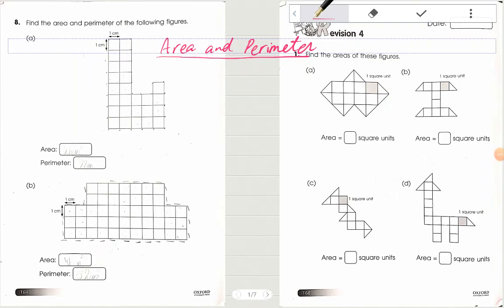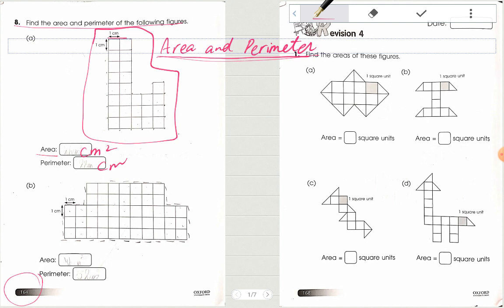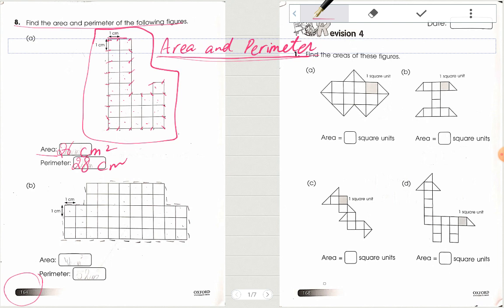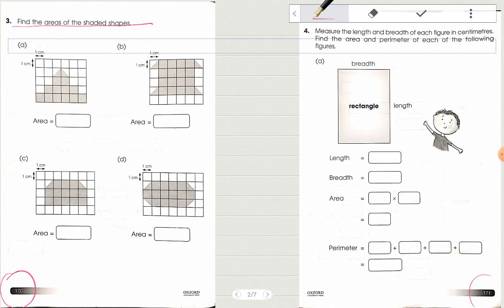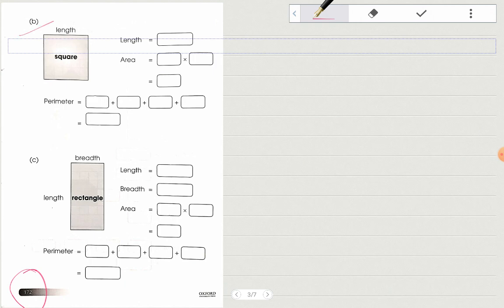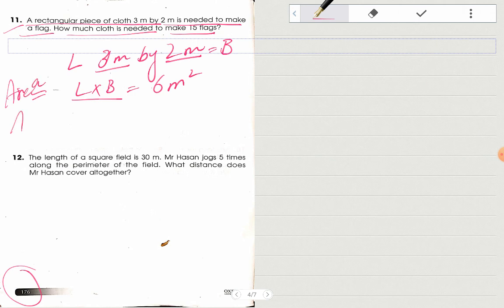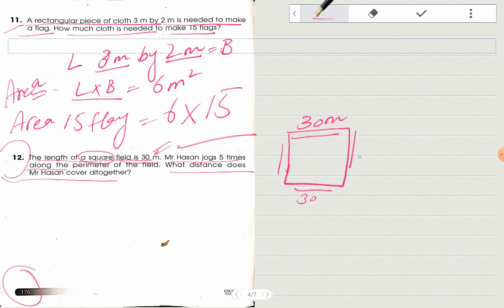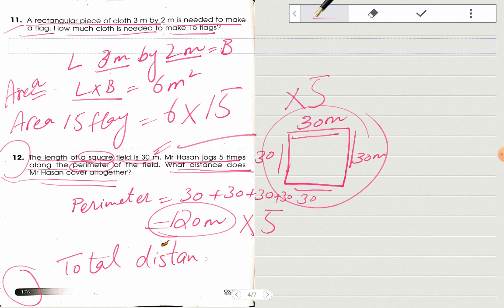Math III Week 7 ( Assignment 1)